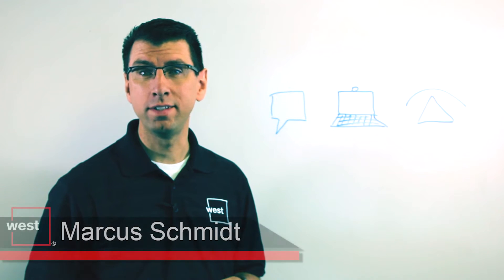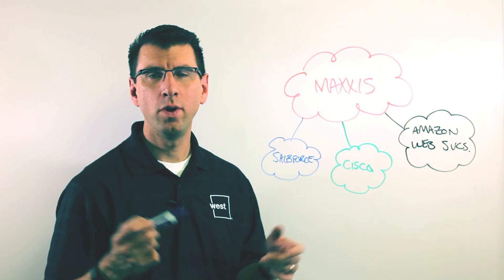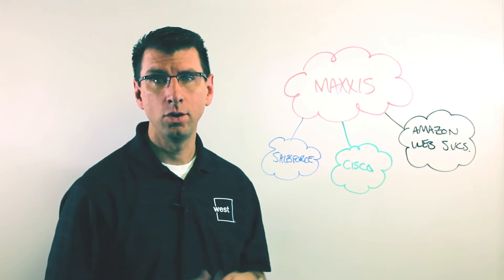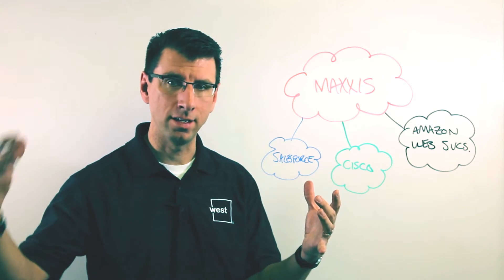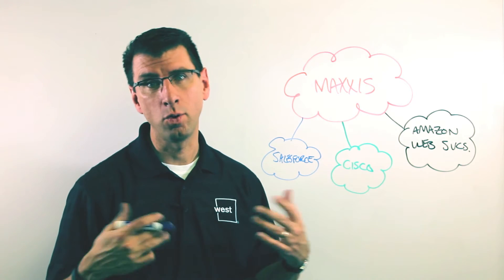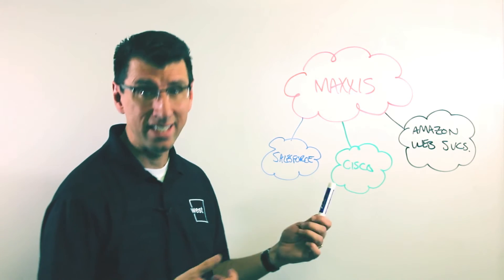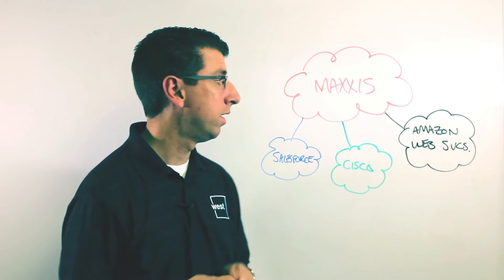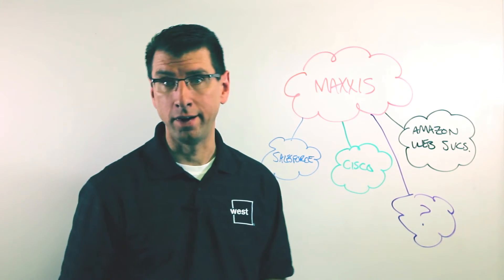Whiteboard Fridays: How Network Peering Works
So one of the key advantages of Maxxis, our application-aware MPLS Network, is that were peered with other cloud providers. So what that means is, basically, you can count on our Maxxis connection being connected to that other cloud provider and not having go over general internet connections. What that means is you get more reliable, higher performant, more quality connections with those different providers.

So some examples are SalesForce, Cisco, Amazon Web Services. Those are different cloud providers we've peered with. But basically, the Maxxis architecture means we could peer with anybody that's open for peering. So if you have a vendor that you want to have us peer with, we can investigate that and add that into our peering ecosystem. It's really an extensible way of you getting into the cloud, but keeping that cloud connection as highly performant and as secure as possible through peered connections.